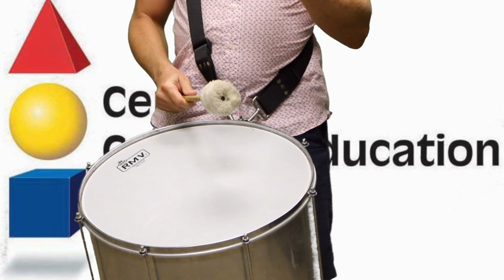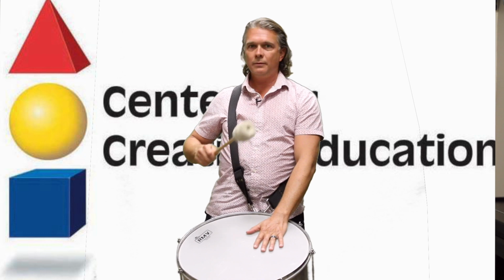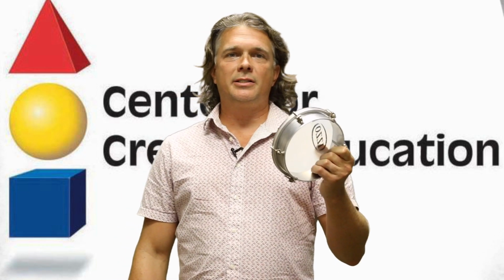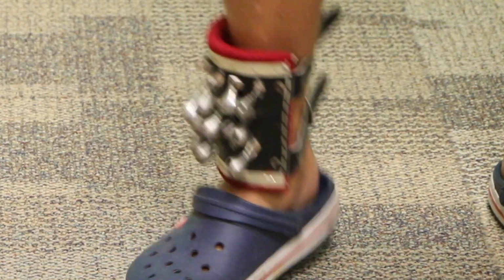Drumming with Buckley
Buckley teaching Drums